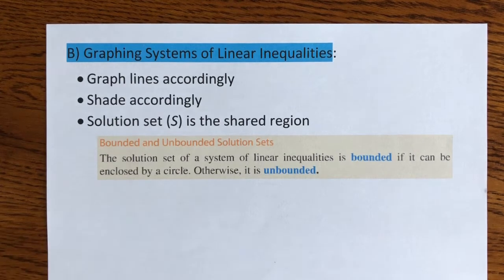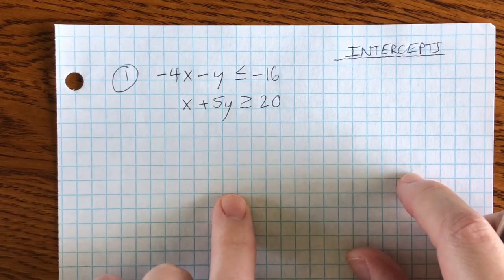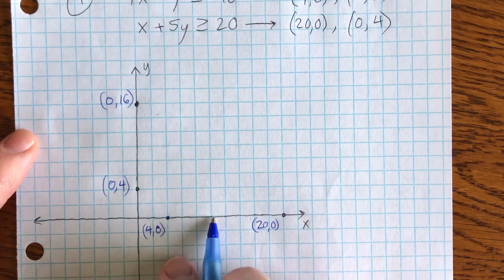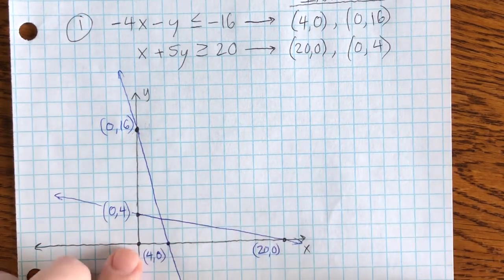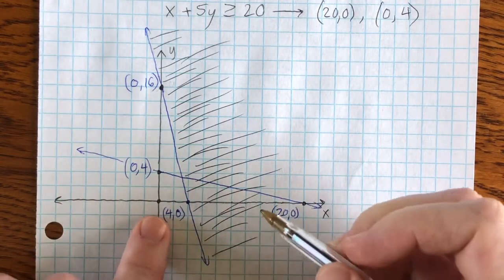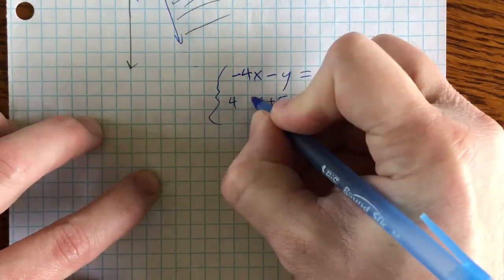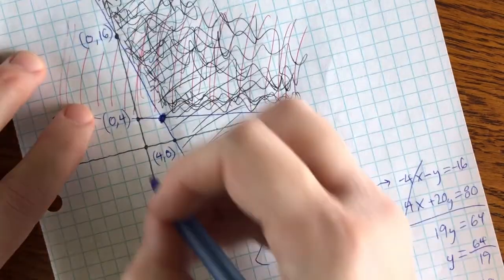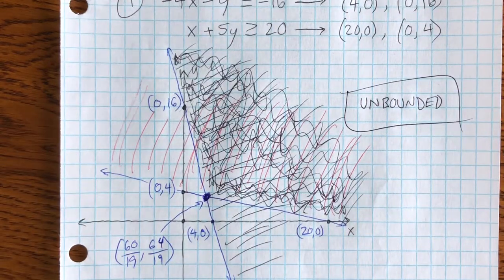Sec. 6.1 - Part 2